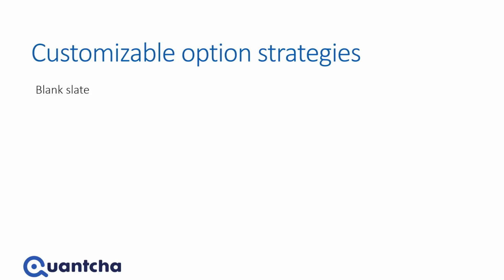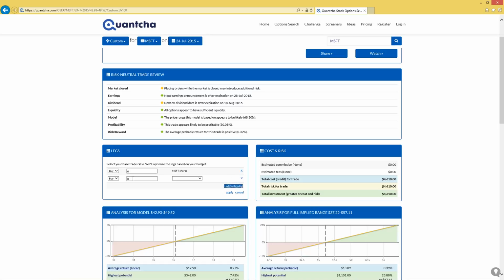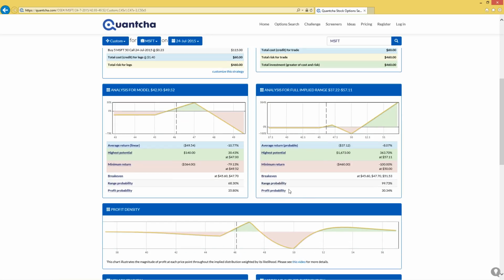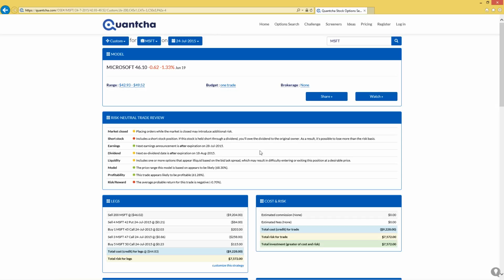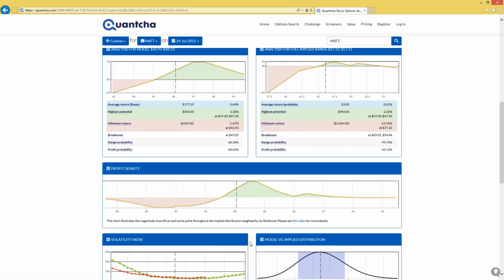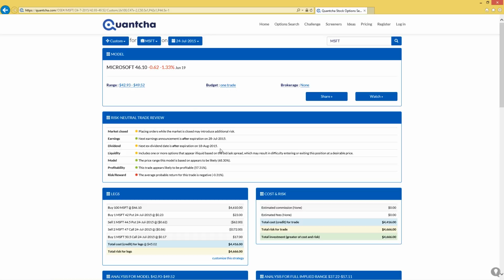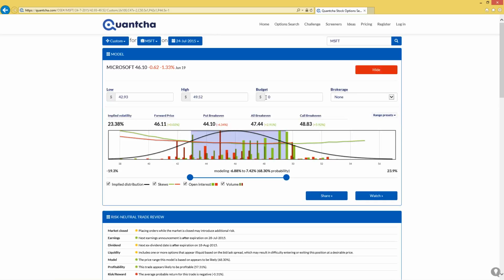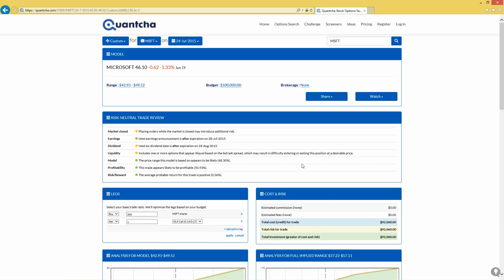Quantcha 6/21/15 Update – Custom Option Strategy Analysis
In this video we cover our new support for analyzing custom option strategies. You can either customize specific trade ideas or craft entirely new strategies based on your goals, with full support from our stock option trade analysis tools.